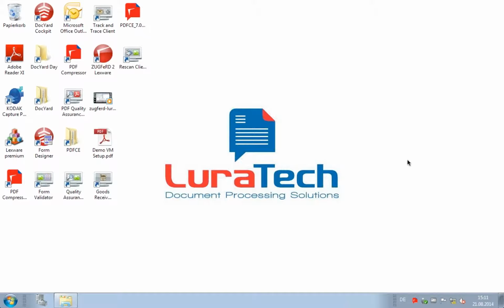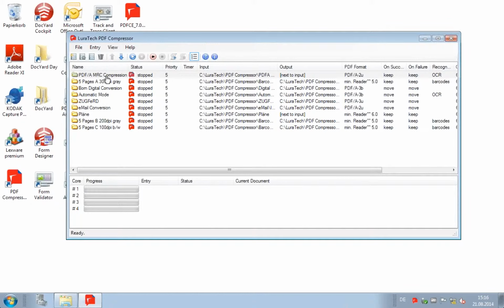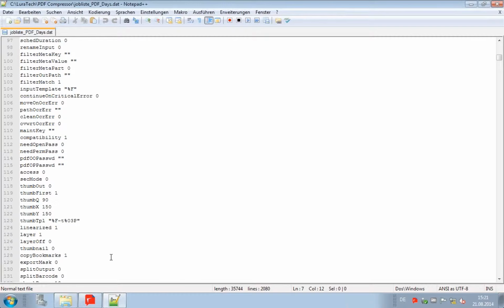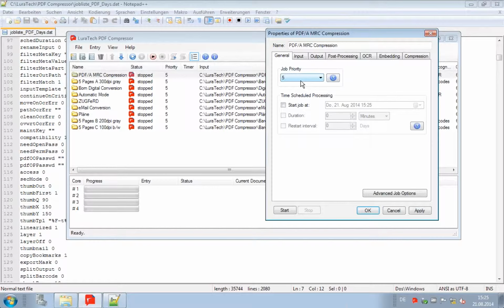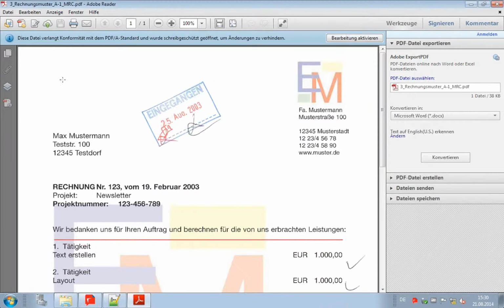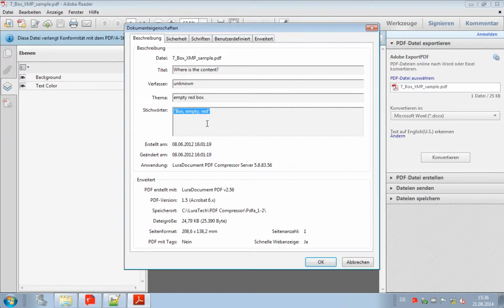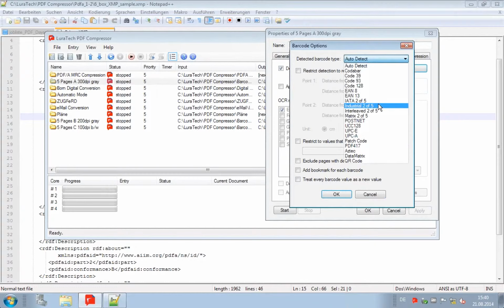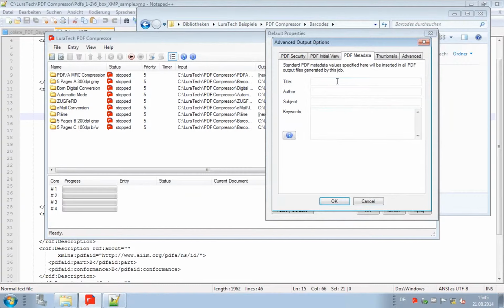LuraTech PDF Compressor in Practice – Part 1 Processing scanned documents 21 08 14 15 10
In the first part of our “PDF Compressor in Practice” webinar series, learn first-hand how to convert scanned documents to PDF and PDF/A with the LuraTech PDF Compressor.